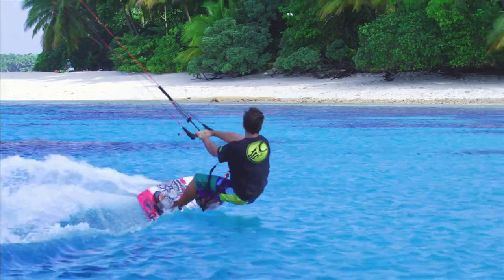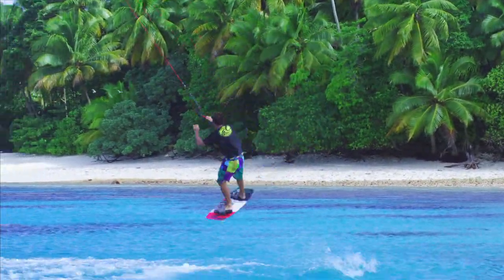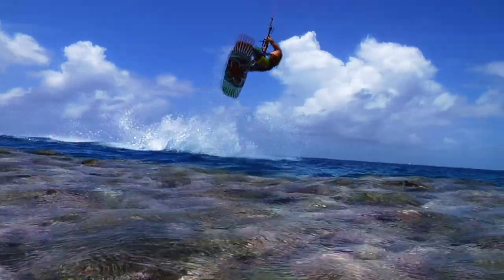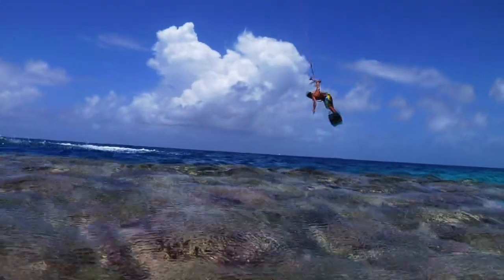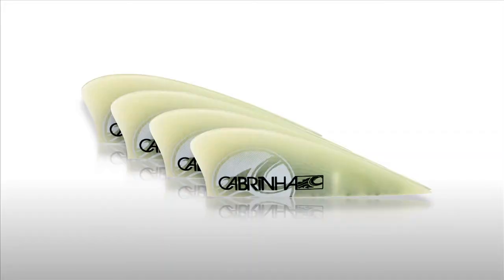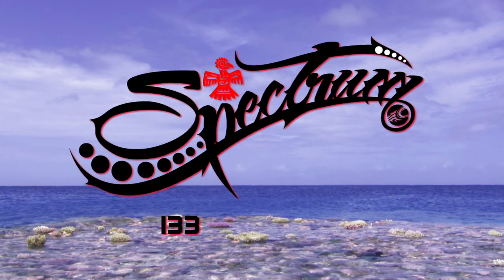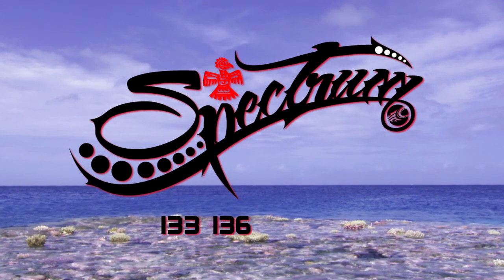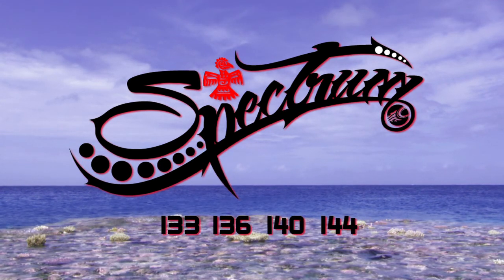2012 Cabrinha Spectrum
2012 Cabrinha Spectrum